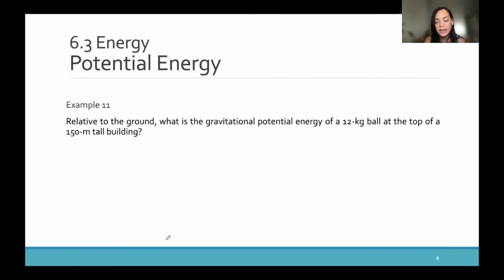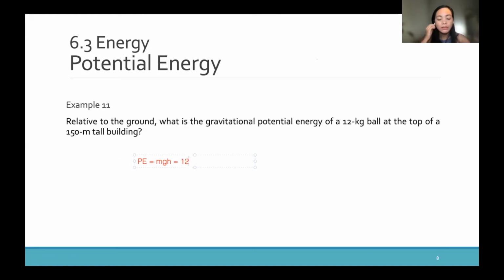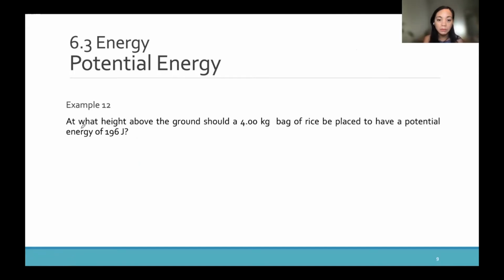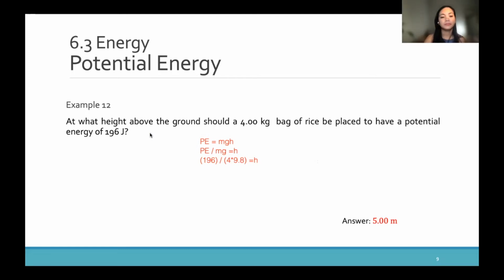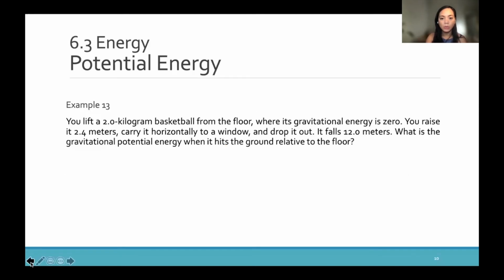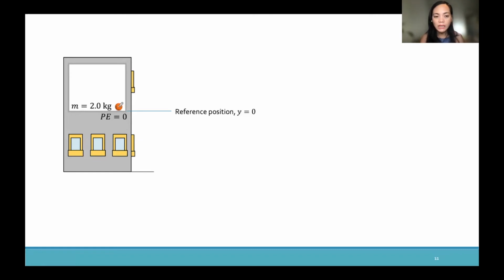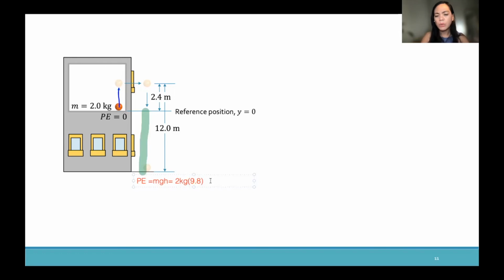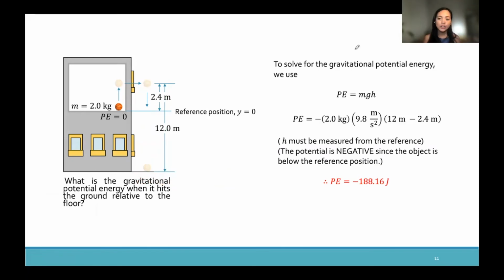Solving Gravitational Potential Energy